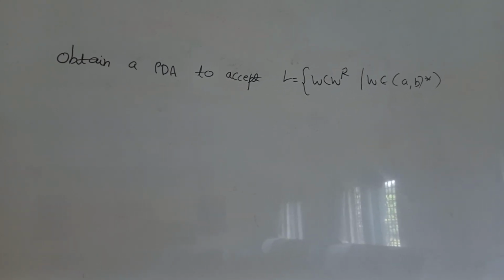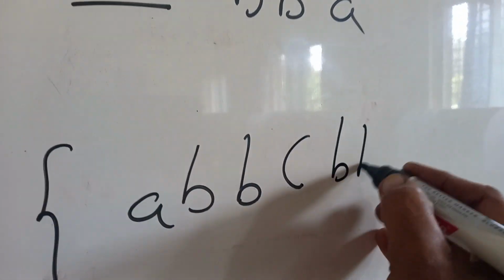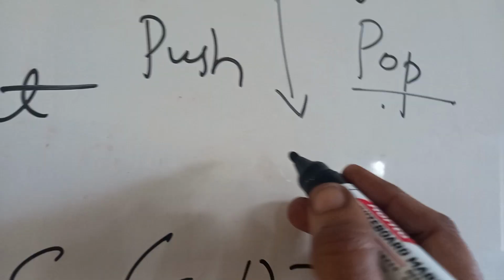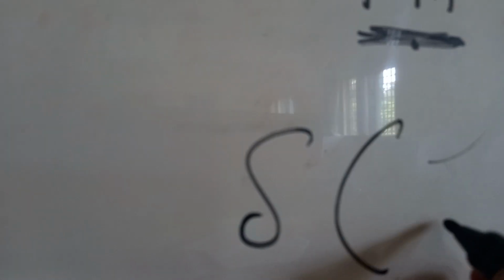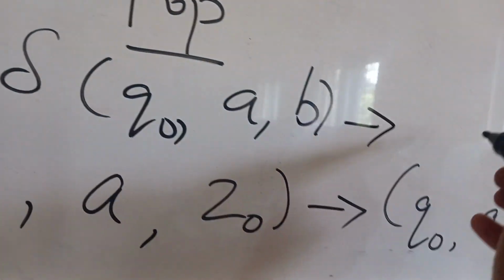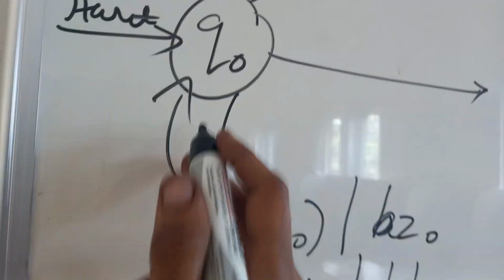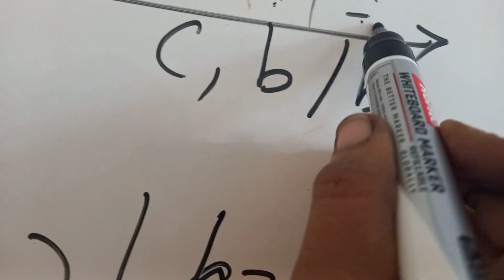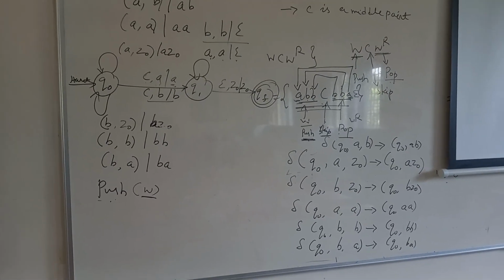PDA example 4 by Suguna M K Assistant Professor Sir MVIT